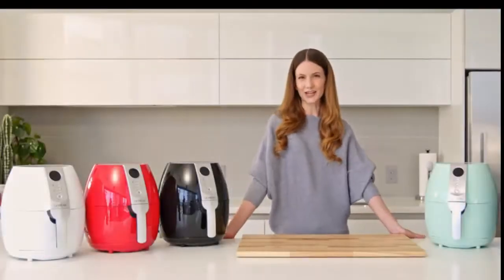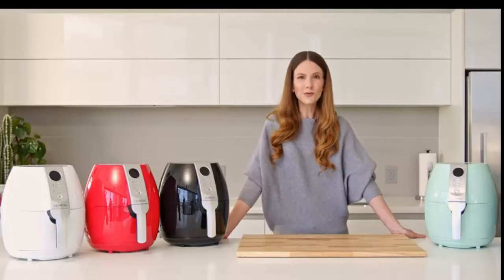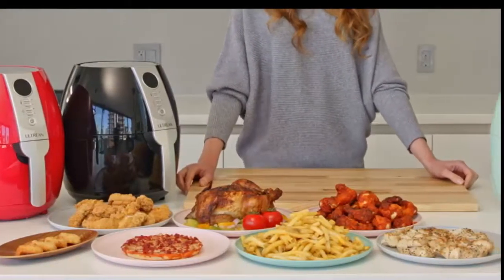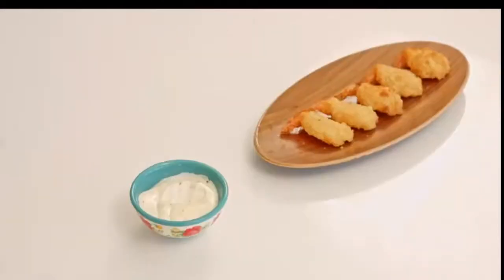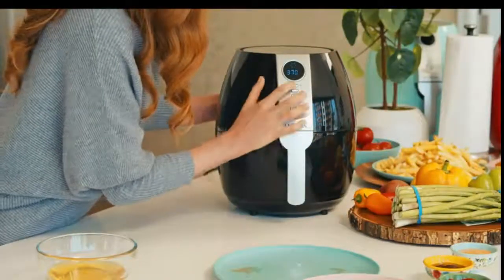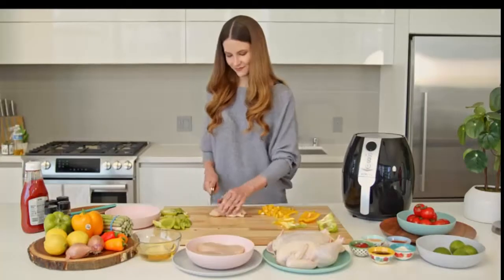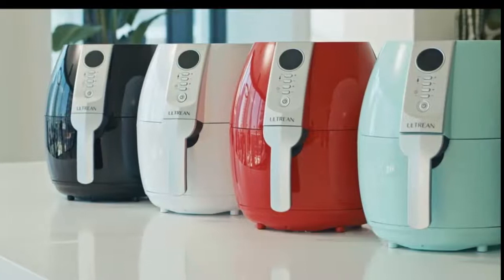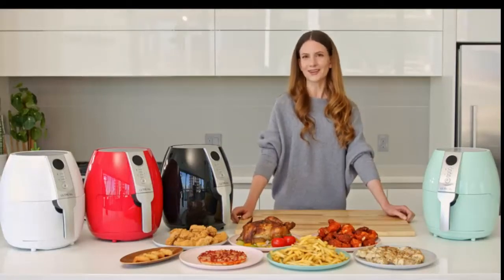Air Fryer Reviews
Ultrean Air Fryer, 4.2 Quart (4 Liter) Electric Hot Air Fryers Oven Oilless Cooker with LCD Digital Screen and Nonstick Frying Pot, ETL/UL Certified,1-Year Warranty,1500W